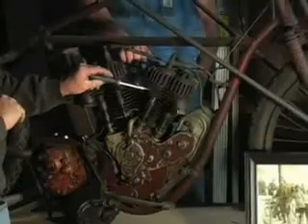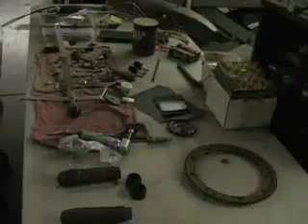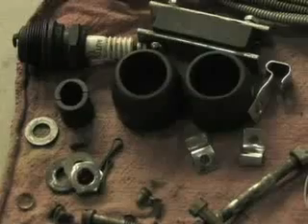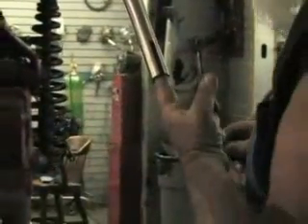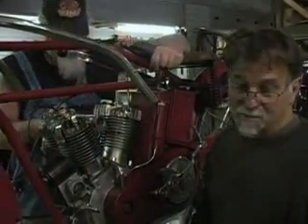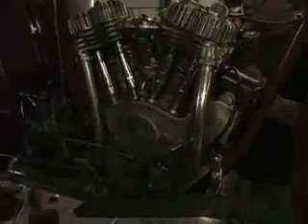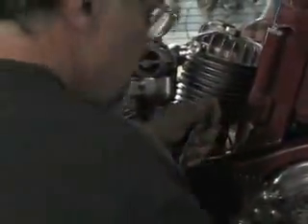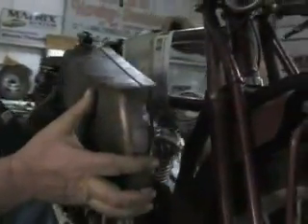Get Her Runnin' - Starting a RARE 1919 Indian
What you are watching is footage from the Wheels Through Time Museum Archive.
This is the official second channel of the Wheels Through Time Museum. Home to the world's premier collection of rare American motorcycles, memorabilia, and a distinct array of unique “one-off” American automobiles, this is the History of the Wheels Through Time Museum. Follow along as we explore the history of these old machines and see why we're "The Museum That Runs!"